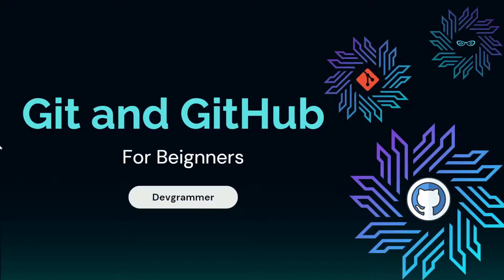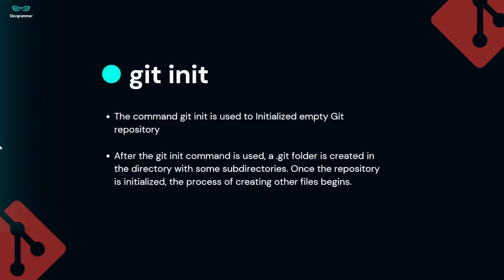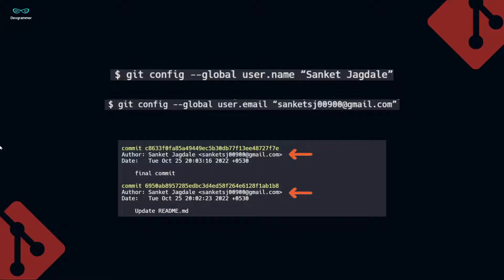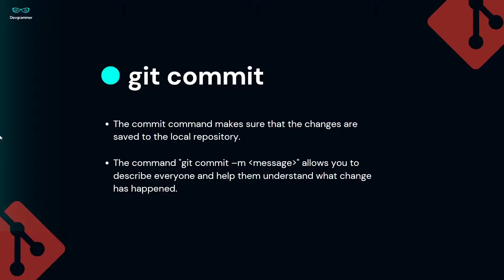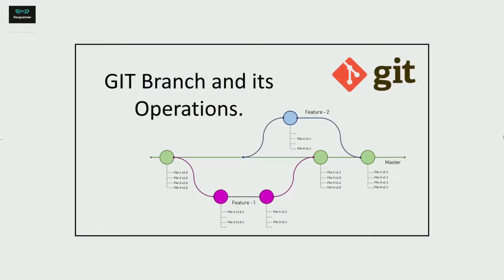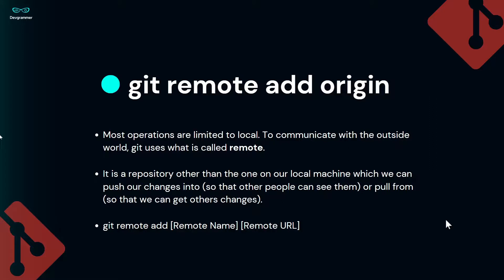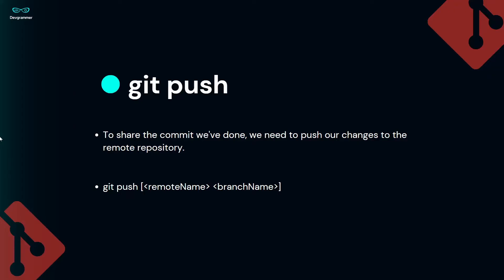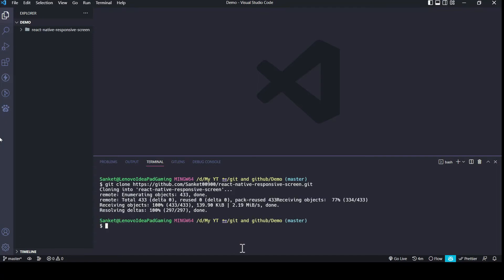Git and GitHub tutorial for Beginners 🤩 Explained With Real life Examples !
Learn Git and GitHub in this video for beginners. Git is version control system and github is code hosting platform which is used by many open source contributors. Learning git and GutHub is must for every developer and software engineer.

In this video, I have explained Git and GitHub with the help of real-life and practical examples. This video includes hands-on of each command along with its overview.

Video Contents :
1. What is git?
2. git init
3. git config
4. git status
5. git add
6. git commit
7. git branch
8. git reset
9. What is GitHub?
10. git remote add origin
11. git push
12. How to fork a Repository?
13. How to clone a Repository?